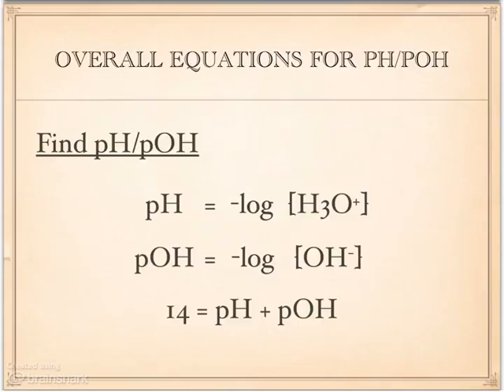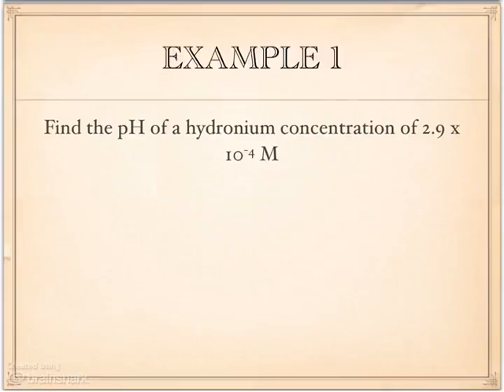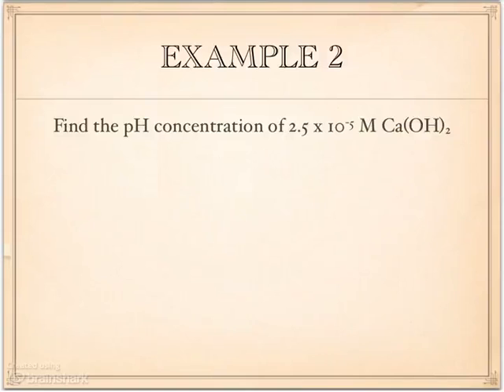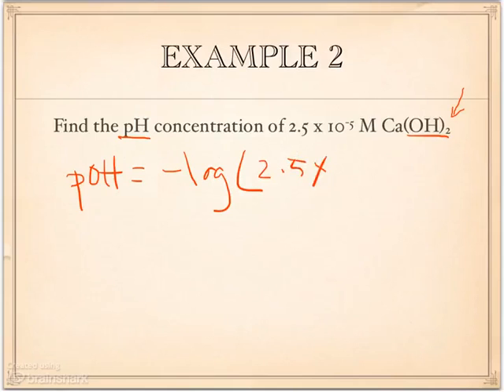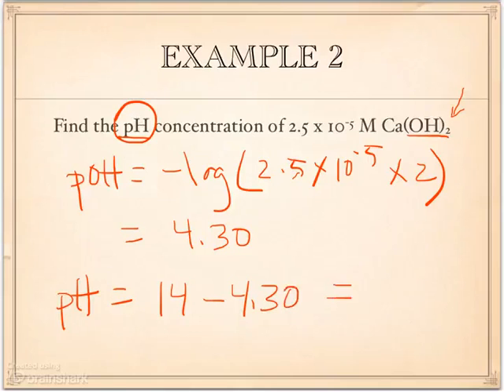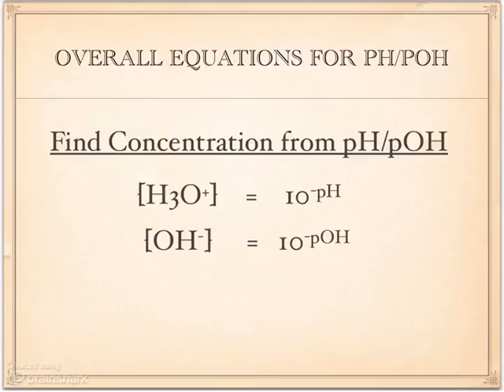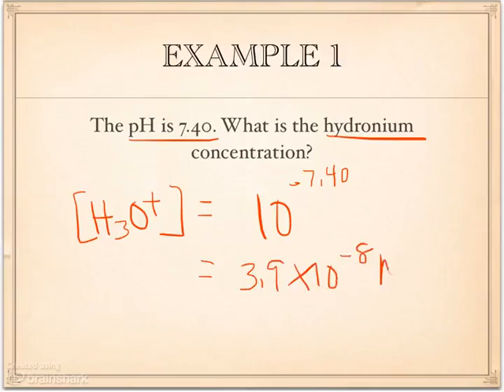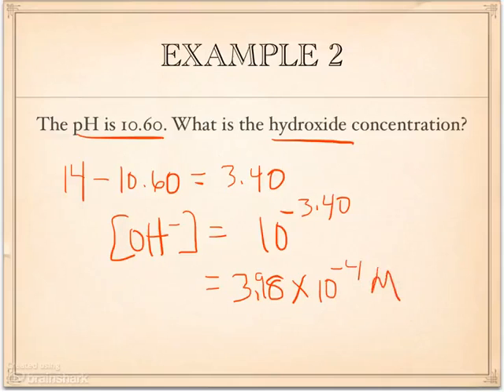pH and pOH